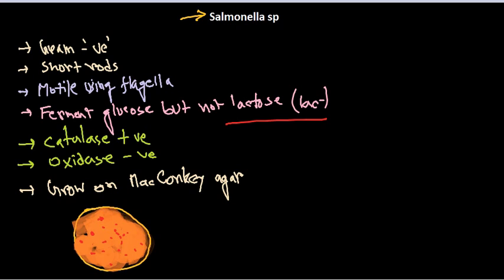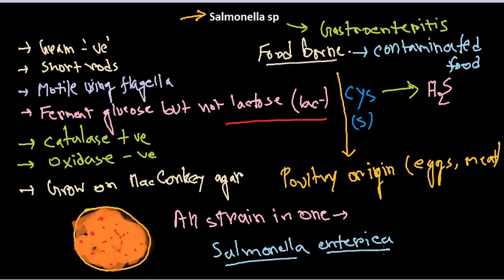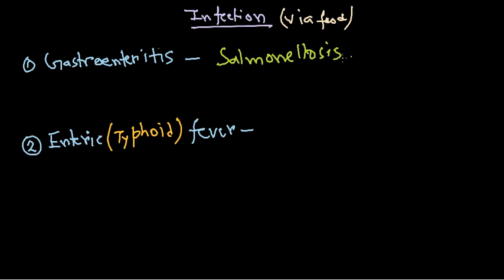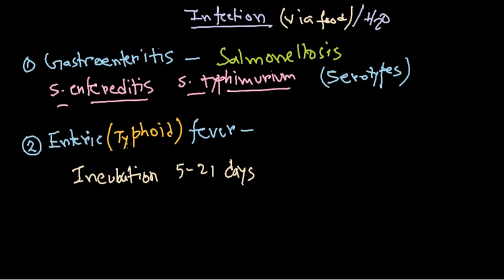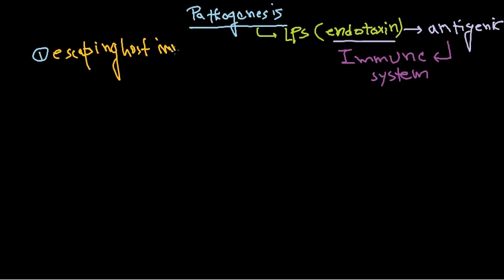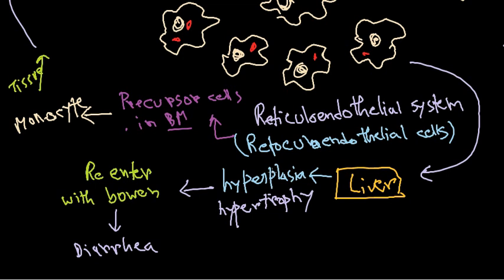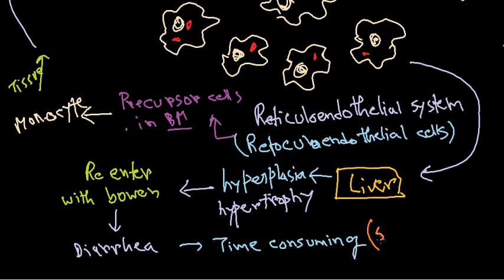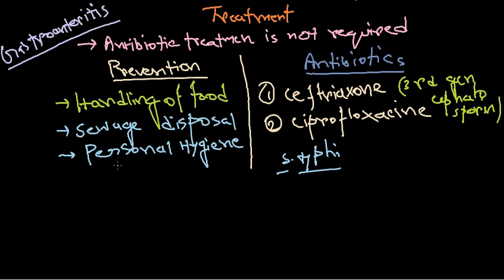Salmonella typhi microbiology | pathogenesis, infection, disease, treatment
Salmonella typhi microbiology | pathogenesis, infection, disease, treatment - This video is about the details of the Salmonella typhi bacteria. This microbiology video lecture will teach you about the role of Salmonella typhi bacteria in causing infection in body. Learn more about the Salmonella typhi microbiology. This video will provide information regarding the following topics
It also helps you to understand the pathophysiology associated with Salmonella typhi bacteria.
Learn all these with Salmonella typhi microbiology lecture here.
Learn the reason behind typhoid fever with the help of this microbiology video lecture.